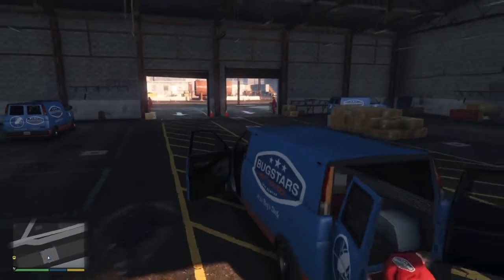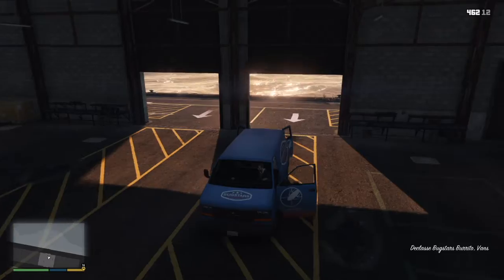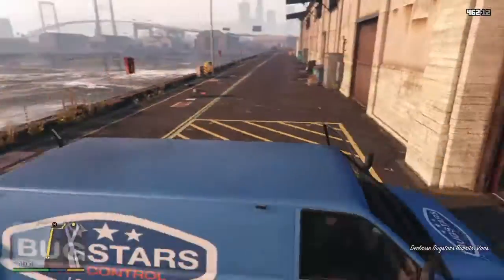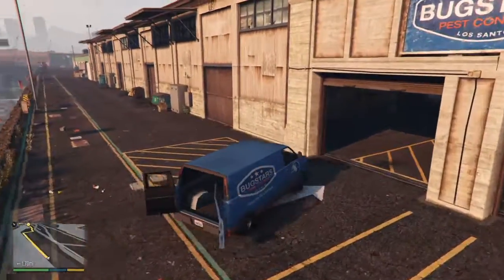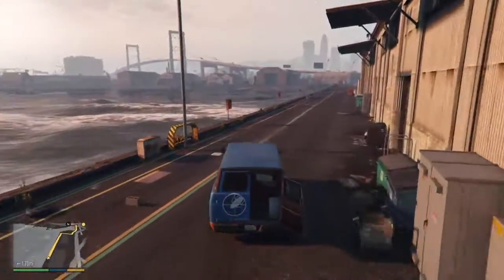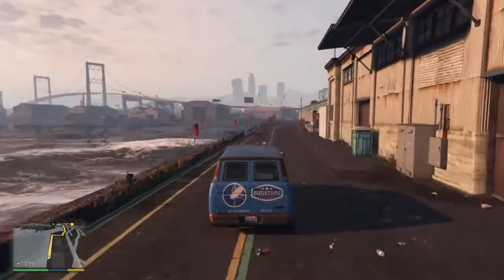GTA V Guide To Gold | Jewel Heist Prep | Bugstars Van